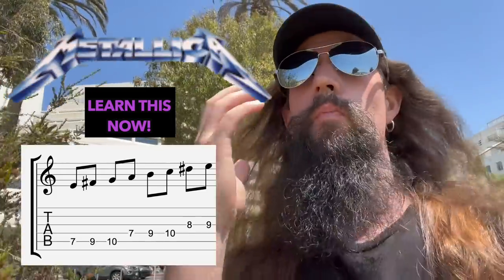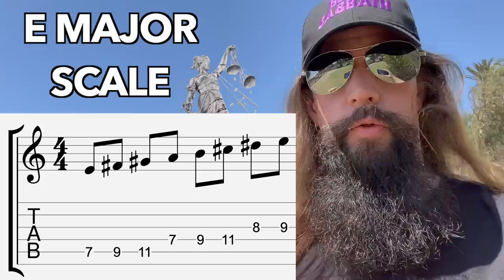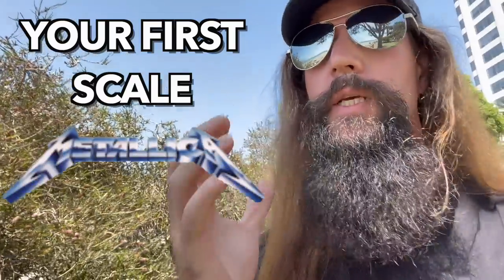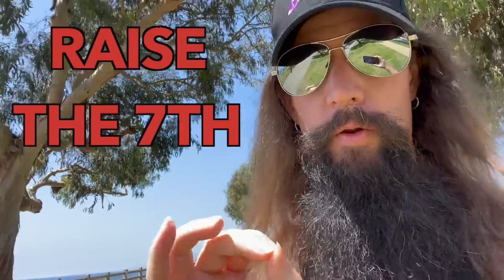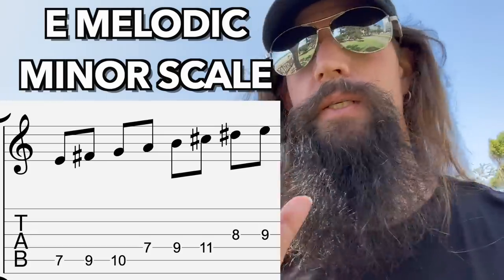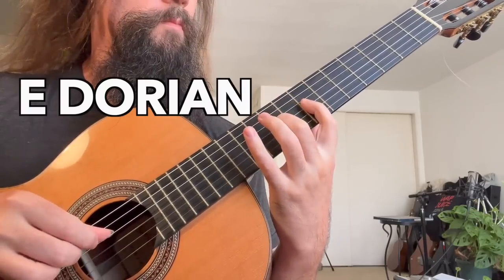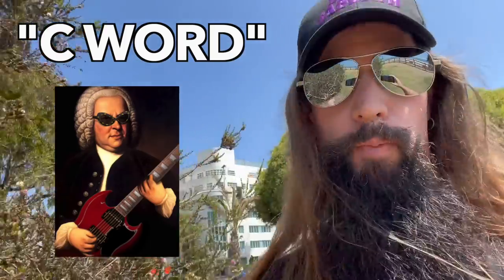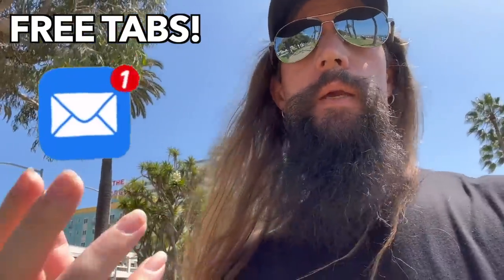MUST KNOW Scales For Guitar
If you consider yourself a guitar player, YOU MUST KNOW THESE SCALES! There's no way around it. start with the Major Scale, which is the foundation of all western music. Next move onto the much cooler sounding Minor Scale by lowering the 3rd, 6th and 7th. If you wanna be a LEAD LORD, check out the five magical notes in the Minor Pentatonic Scale. Megadeth's Dave Mustaine, Metallica's Kirk Hammett, James Hetfield, Dimebag Darrell from Pantera. EVERYONE uses this scale. If you're into classical music, you must learn LORD BACH'S favorite scale, the Harmonic Minor Scale. That raised 7th degree is EVERYTHING. Melodic Minor is common in Jazz music, raising the 6th and 7th degree.

It's imperative that you practice scales using my 3 SECRET KEYS 🔑
-Pedal Tones
-Chords
-Counterpoint

Using the E Dorian Mode, use the high E open string as a tonal reference point to absorb the sound. The primary chords for E Dorian are Em and A. I promise you'll just make a mess unless you understand the harmonic context of a given scale. Finally, true riff lords a "C WORD" masters of Counterpoint. Being able to move melodic lines around the fretboard skillfully is essential. Learn more about music theory with my full course and free email newsletter below!

🔴 FREE TABS! Music Theory Newsletter

0:26 - Major Scale
1:20 - Minor Scale
2:00 - Minor Pentatonic Scale
2:36 - Harmonic Minor Scale
3:14 - Melodic Minor Scale

3:14 -3 Keys To Make Music
4:34 - E Dorian Pedal Tone
4:53 - E Dorian Chords
5:24 - E Dorian Counterpoint